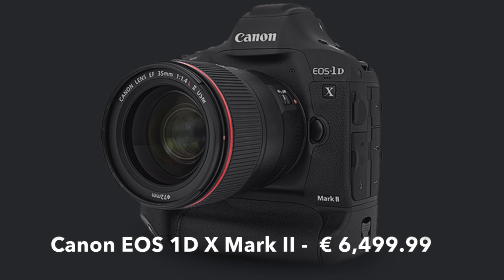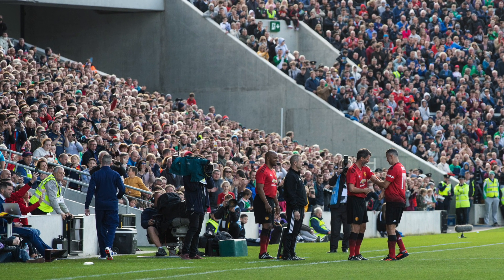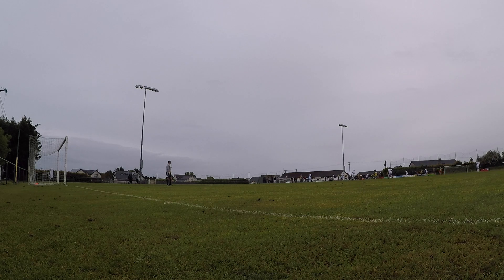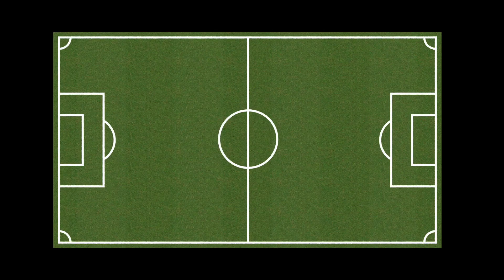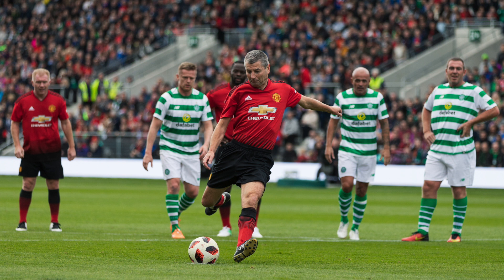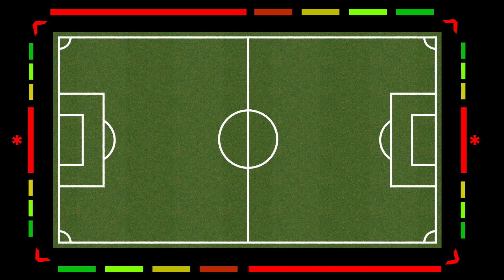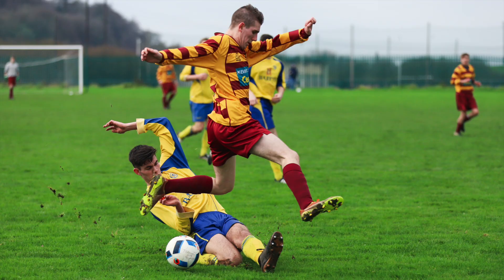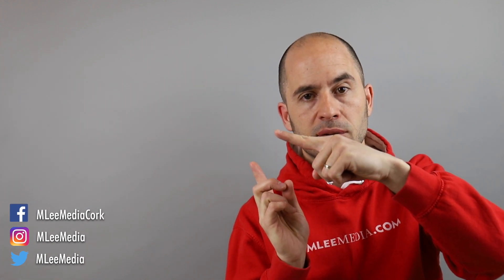Photographing football (soccer): gear, settings, positioning and more.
In this video I cover things to take in consideration when photographing football (soccer). This video is specific to football, and it is a complement of my other video called "Improve your SPORTS PHOTOGRAPHY - tips, tricks, and examples", which you can find here: